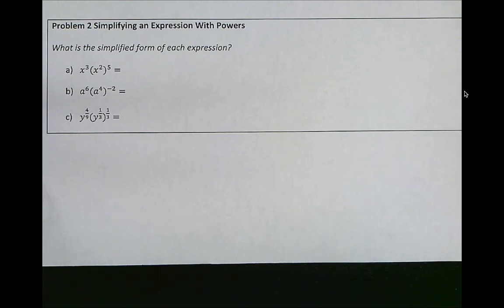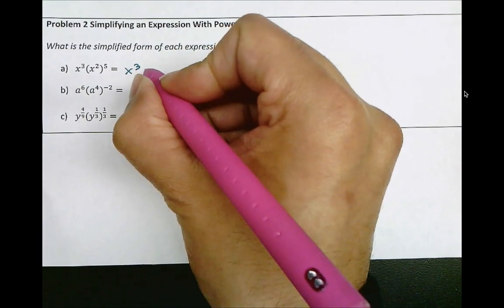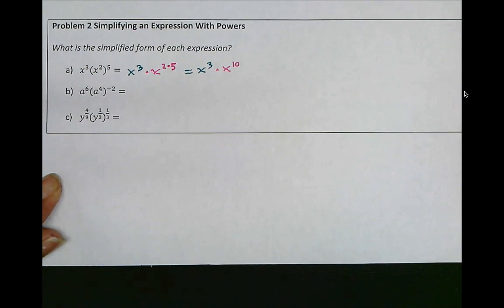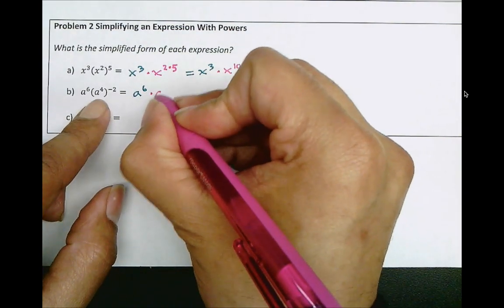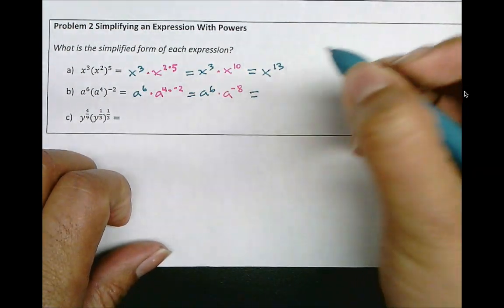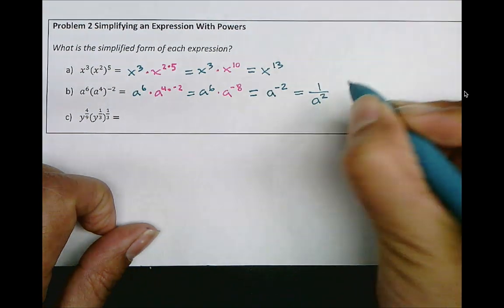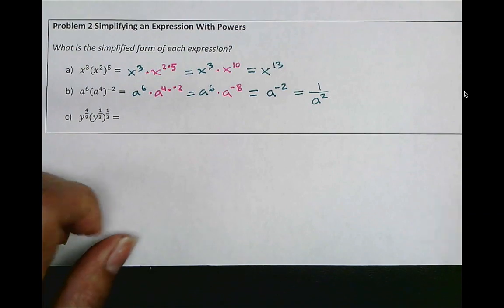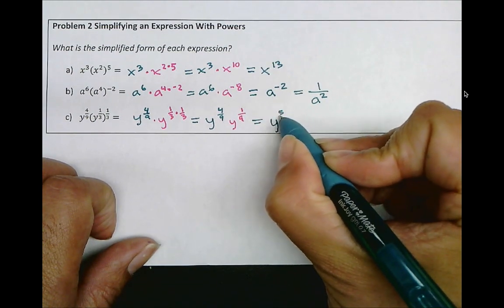7-3 Outcome 21d Raising a Power to a Power Problem 2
This video lesson will teach you how to raise a power to a power.